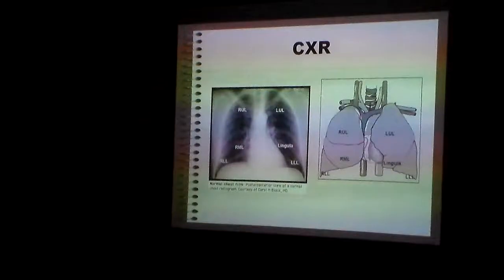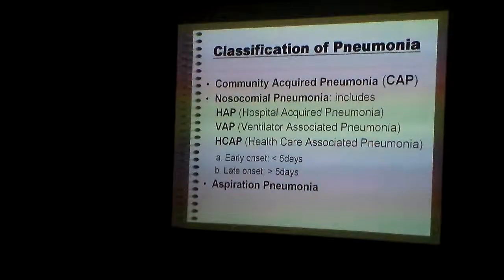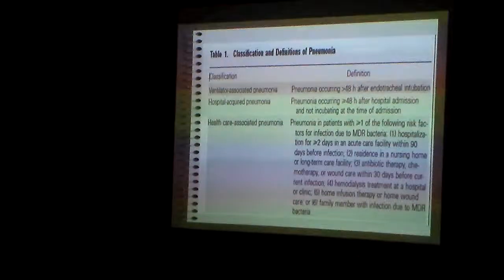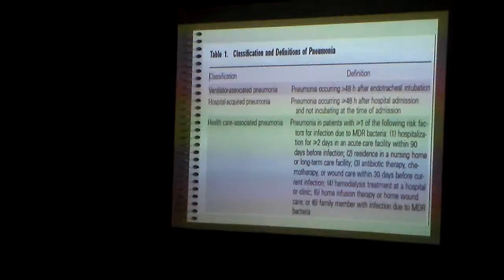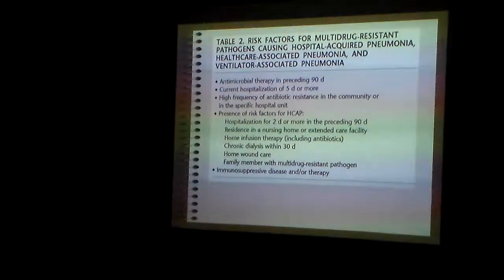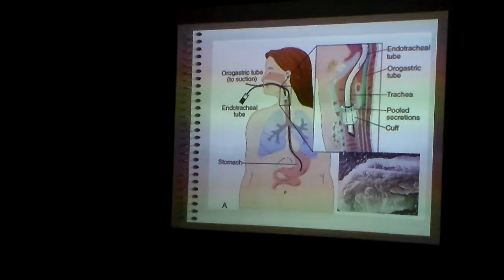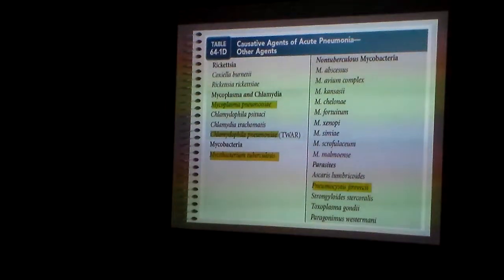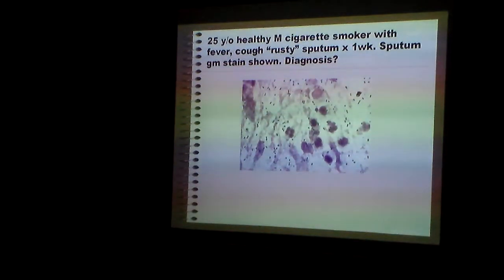Samant Pneumonia 9 11 13 1